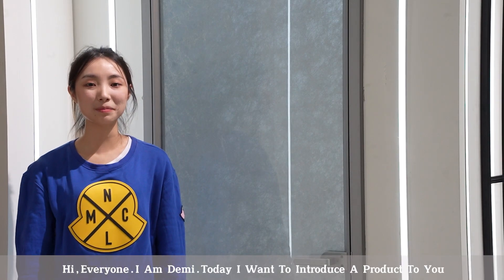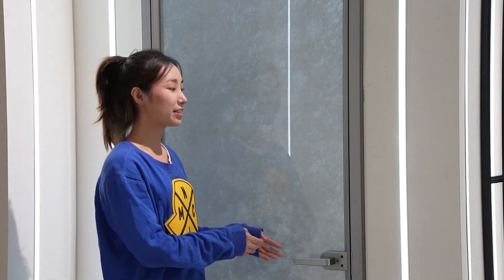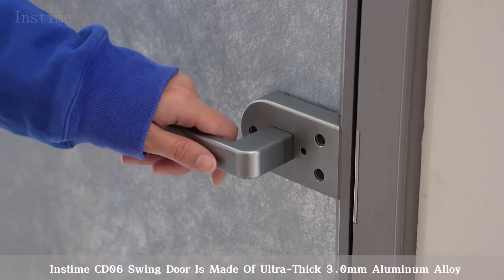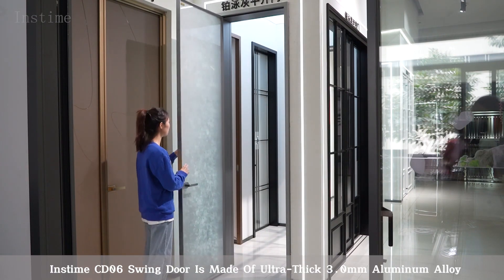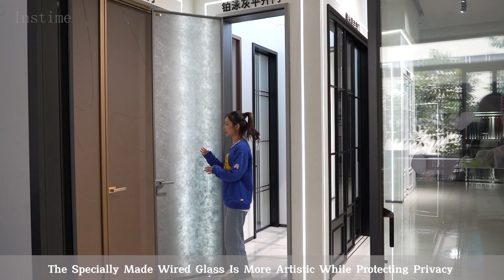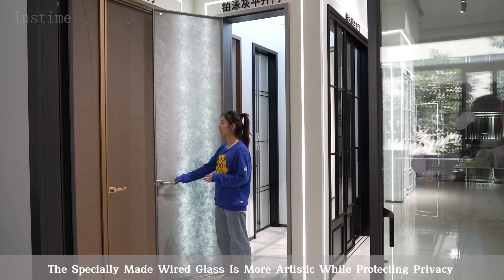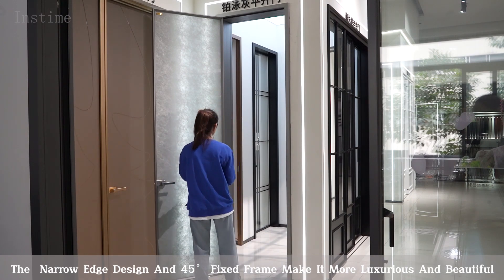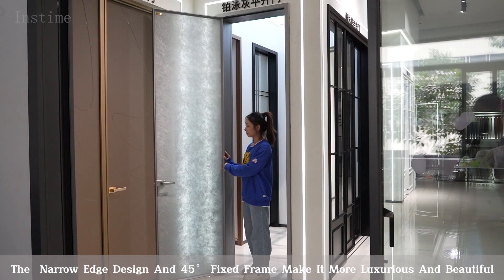【Instime】High Quality And Performance French Style Double Layer Glass Interior Balcony Casement Door